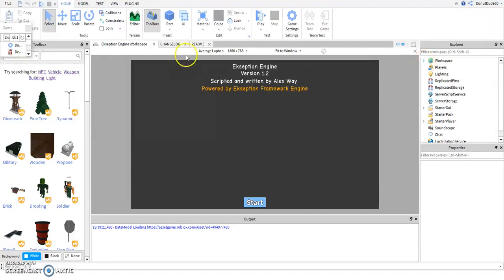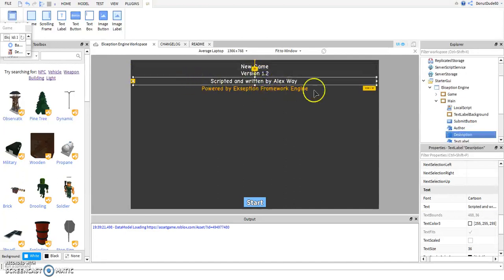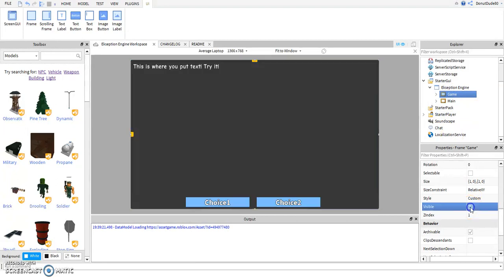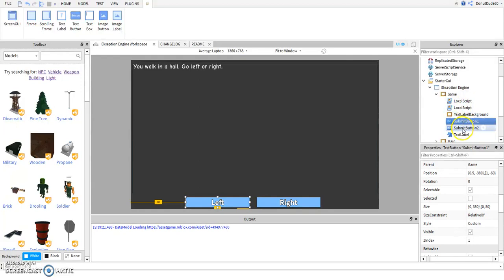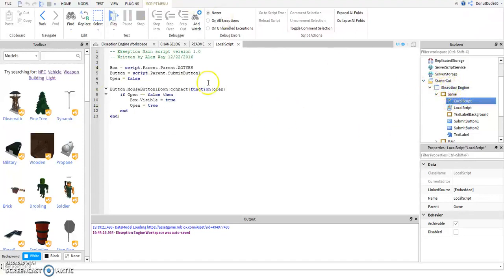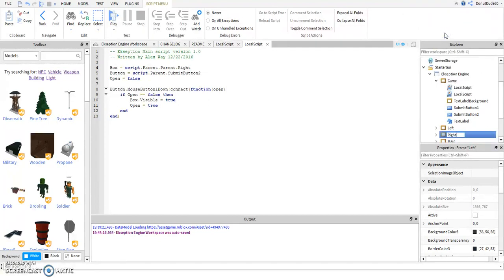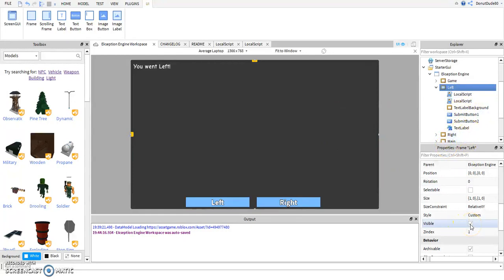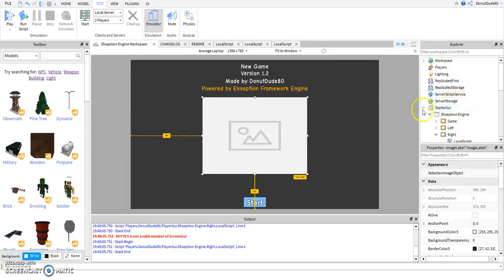How to make a text adventure game on ROBLOX using Ekseption Engine 1.2